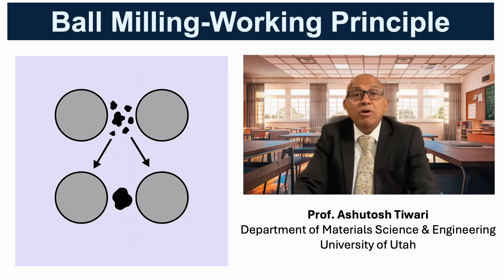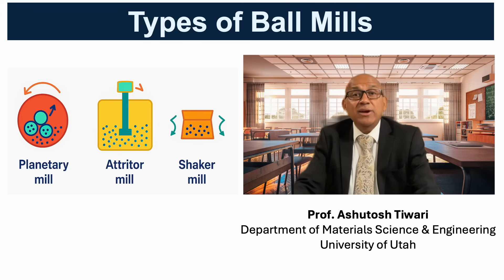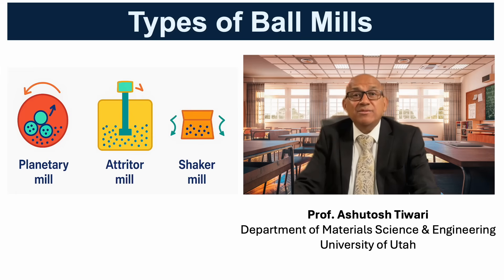Ball Milling | Simple and Scalable Route to Nanocrystalline Materials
In this video, Prof. Ashutosh Tiwari explains high-energy ball milling, one of the earliest and most practical top-down nanofabrication techniques used to produce nanocrystalline materials.
The process involves sealing powders and hardened balls inside a rotating drum, where repeated collisions and friction cause severe plastic deformation, refining grains to the 5–100 nm range.
Learn how impact and cold welding cycles create nanostructures with high defect densities, enhancing hardness, strength, and reactivity.
Explore various mill designs — planetary, attritor, and shaker mills — and understand how milling parameters such as time, speed, ball-to-powder ratio, and atmosphere control grain refinement and phase evolution.
Because of its simplicity, versatility, and scalability, ball milling is widely used for metals, ceramics, composites, and high-entropy alloys in both research and industrial applications.
📌 A detailed explainer + quiz to test your understanding!